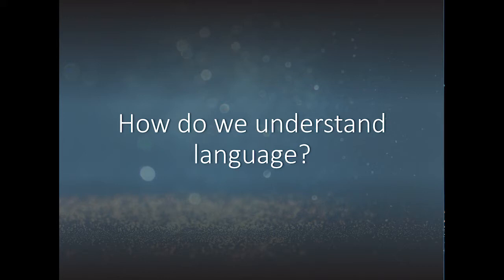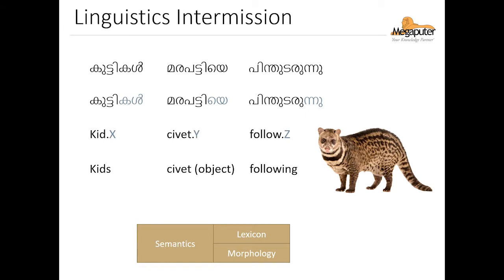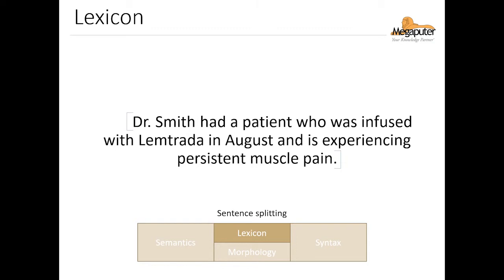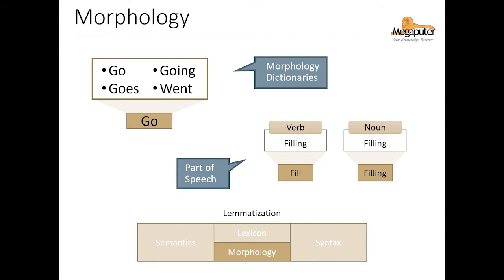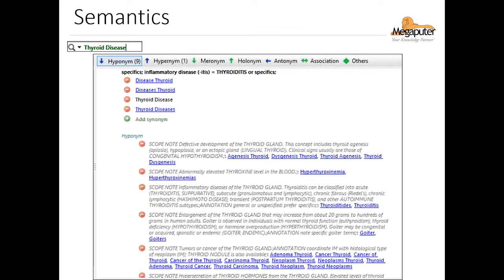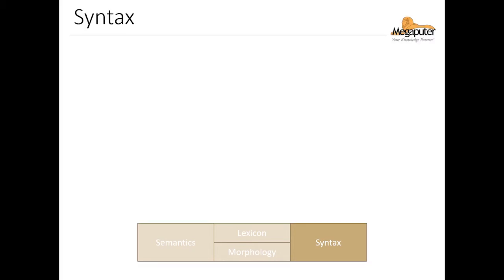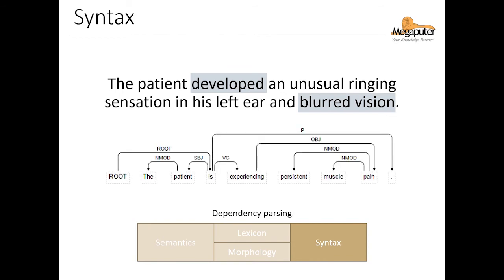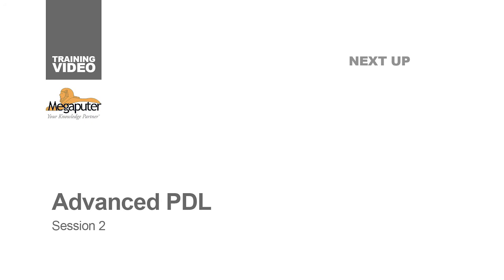Advanced PDL: Introduction to Computational Linguistics Session 1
Megaputer's PolyAnalyst has been leveraging the power of PolyAnalyst for text classification, extraction, and search. PDL is highly flexible and enables users to be creative and overcome complex problems for text classification. Additionally, in 2018 Megaputer introduced an XPDL to help users achieve even higher levels of accuracy with their text extractions. This video provides an introduction to computational linguistics so that you may understand better how text analysis works. Important concepts such as the Lexicon, Morphology, Semantics, and Syntax, will be discussed to create the needed context for understanding Advanced PDL and XPDL expressions.